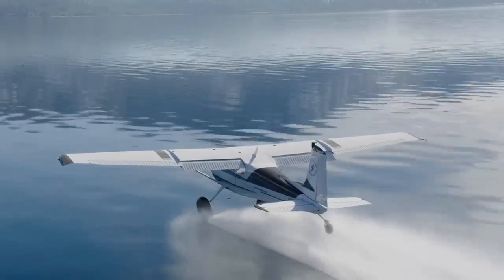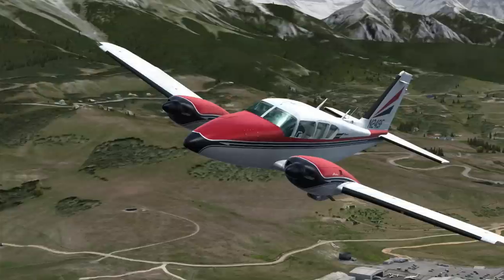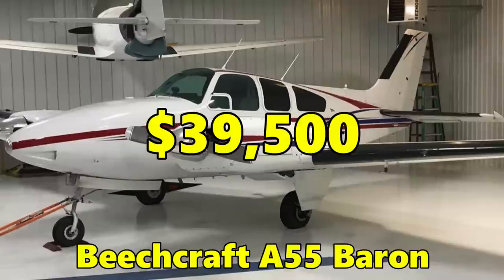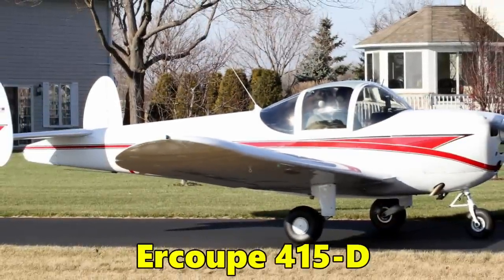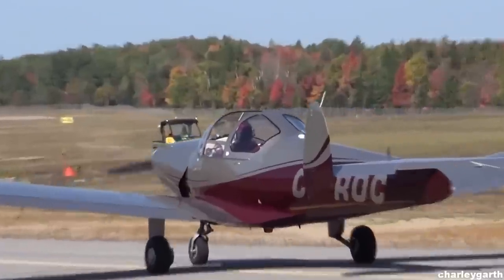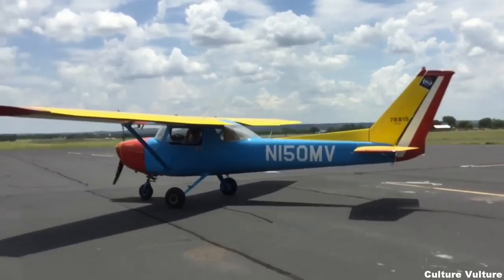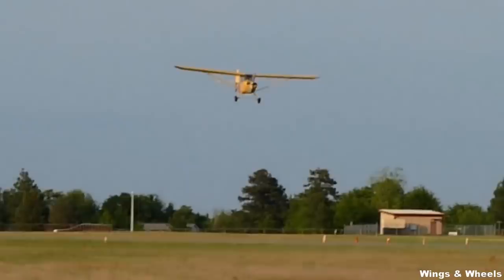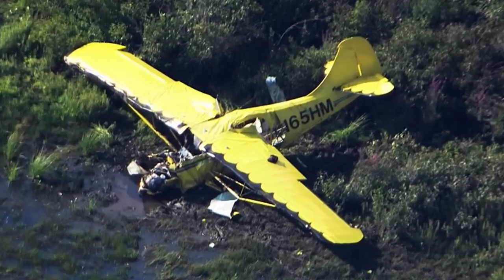5 CHEAPEST AIRPLANES Everyone Can Buy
Want to own your own private plane? Then take a look at these Top 5 Best Cheapest Airplanes Everyone Can Buy!

If you've ever dreamt about being able to fly on your own private airplane, you don't have to daydream anymore! In fact, you can buy your very own plane for a price of mid-size SUV! Sounds too good to be true?

Make sure to watch till the end of the video to see the BEST CHEAPEST Plane you can buy, for the same price as you would pay for a used mid-size SUV car! Seriously, you don't even need $50,000 to be able to afford your very own plane.

Timestamps:
0:00 Intro
0:19 Piper Aztec
0:45 Beechcraft A55 Baron
1:14 Ercoupe 415-D
1:44 Cessna 150
2:21 Aeronca Champ 7AC
2:58 Like & Subscribe

🔔 Get Notification Every Time We Post New Video
📺 Don't miss top videos Trending Right Now

👍 If you find the Video Interesting, Consider Pressing the LIKE Button
❤ Thanks!

Videos used:

- Aeronca Champ - Landing on the grass
- Aeronca Champ - Landing on the Runway

What's Glame?
Glame is a YouTube Channel Focused on Facts and Most Interesting Stuff on the Internet, like Cheapest, Most expensive, Unbelievable Things...
With our Weekly Videos, we aim to bring our audience the best possible trending content from all around the world.

Aviation transportation still isn't as affordable as road transportation or transportation on the water. But there are some airplanes you can get for the fraction of the price you thought was the amount you will have to pay in order to get your personal airplane. We've chosen not just the cheapest airplanes, but also the best ones for the cheapest price available. The thing you have to keep in mind, the more engines does your airplane has, the higher is the price and the maintenance cost.

Enjoy the TOP 5 List of Cheapest Airplanes Everyone Can Buy!